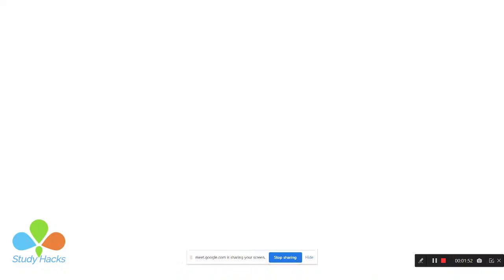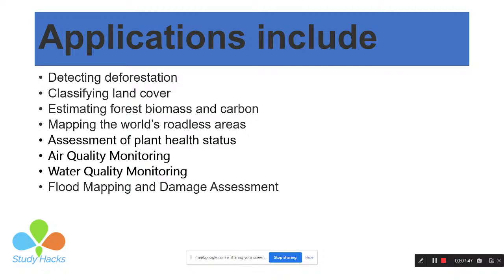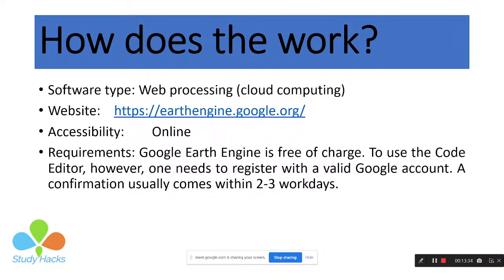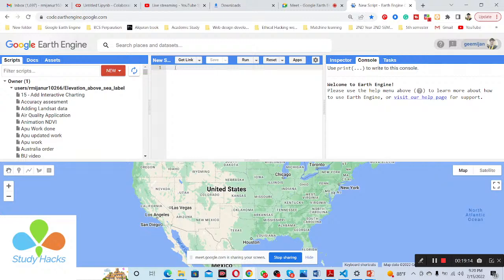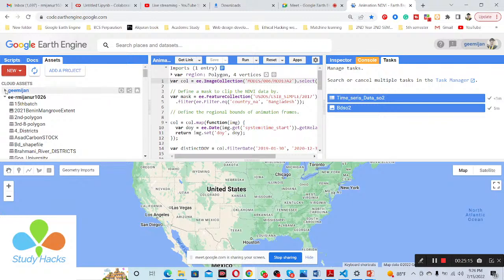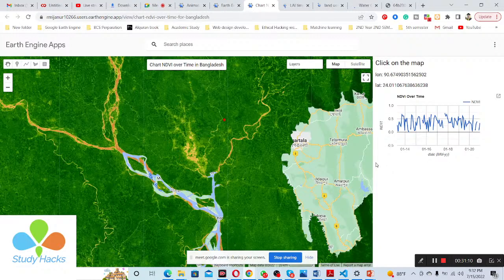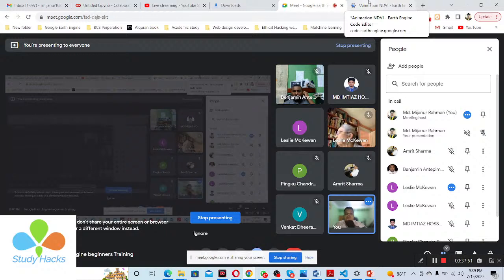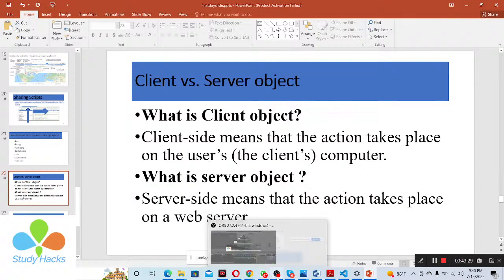GEE online Training Batch 17th || Google Earth Engine Beginners online training 1st day Class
Course Content:
1) Introduction to Google Earth Engine, How to create a verified Earth Engine account
2) Basic JavaScript Programming Language
3) Client VS Server Object: Earth Engine Server Function
4) Filtering visualizing satellite imagery: Landsat, Sentinel, Modis
5) Importing and Exporting Raster and Vector data
6) Making Landuse and LandCover Classification Map in GEE
7) Computation with satellite imagery: Band Calculations
8 ) Making time series Chart analysis
9) Air Quality Monitoring using sentinel-5
10)Spectral indices and develop the Skills for calculating any Index (NDVI, NDWI, NDSI, MNDWI, MSAVI, etc.)